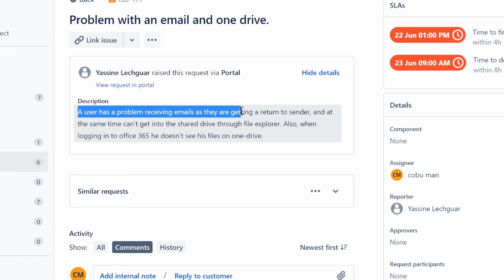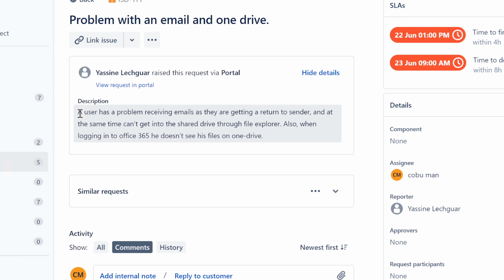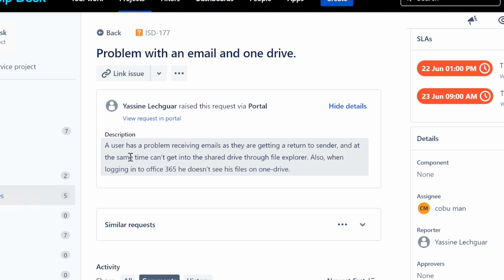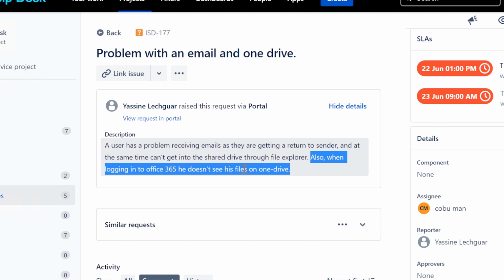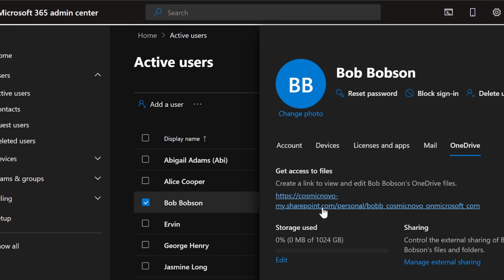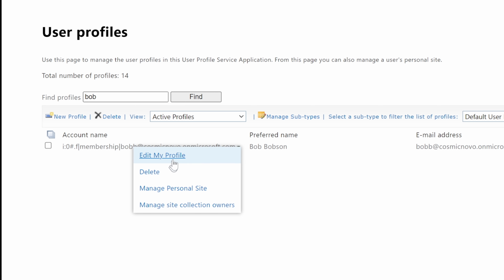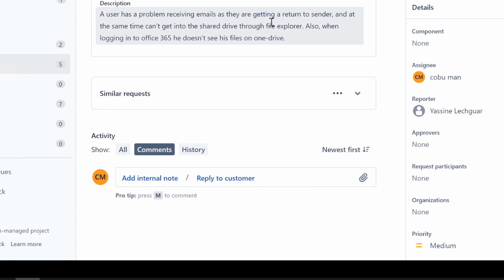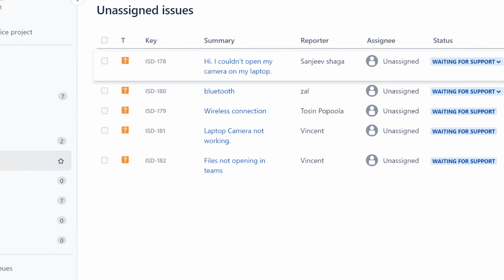Problem with email and onedrive